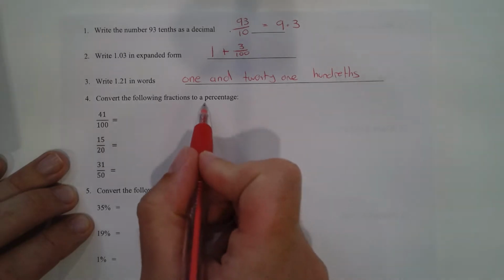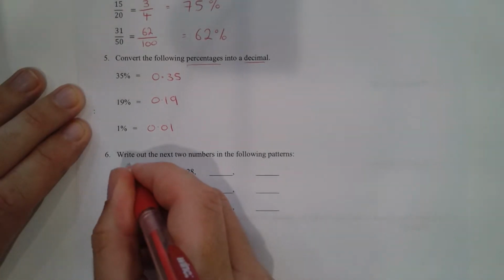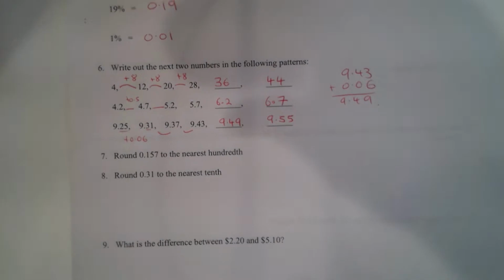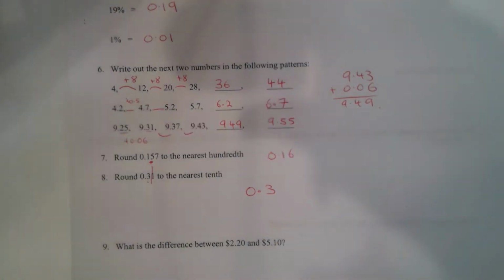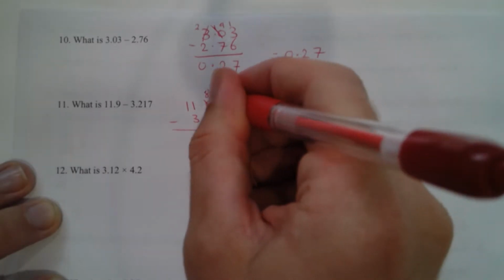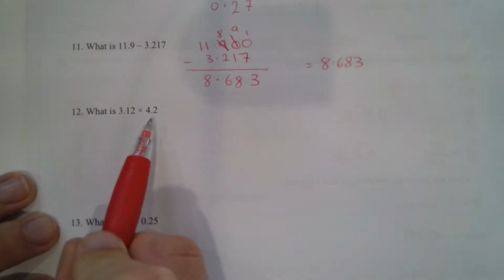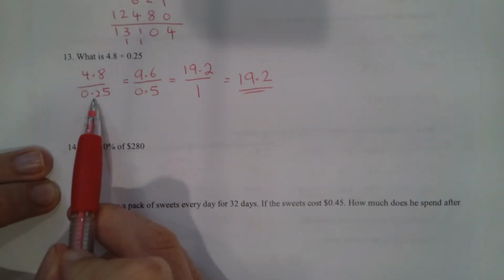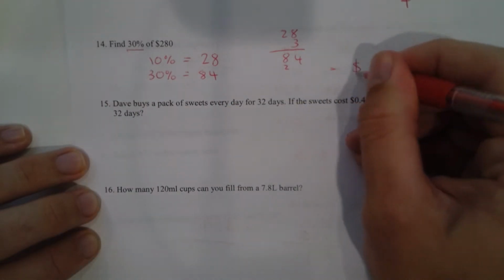6 Finance Percentage Worksheet Answers